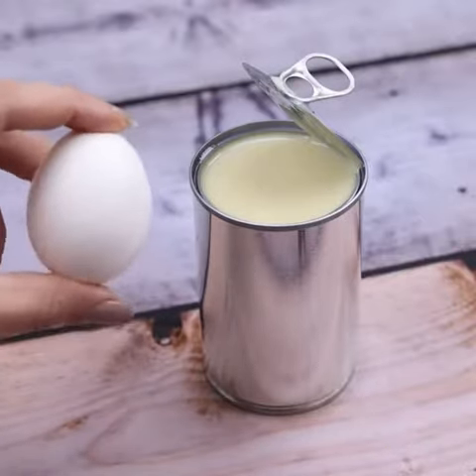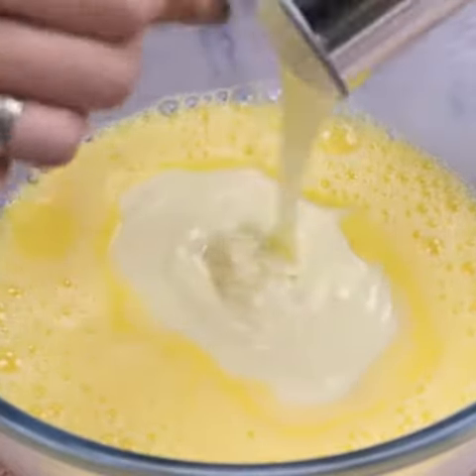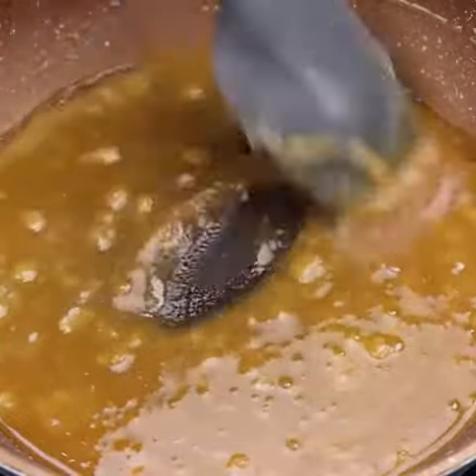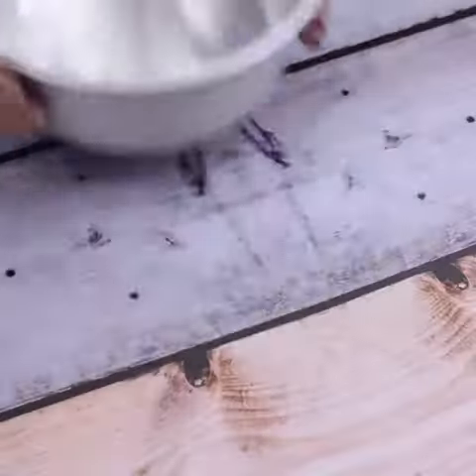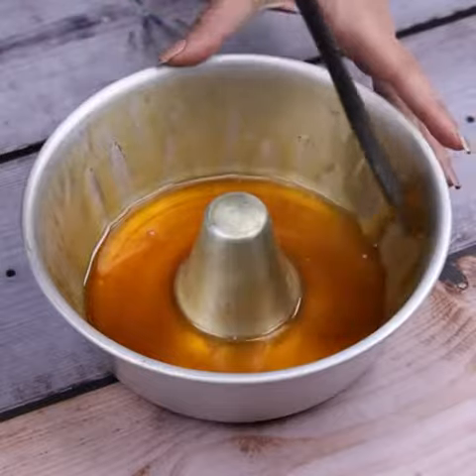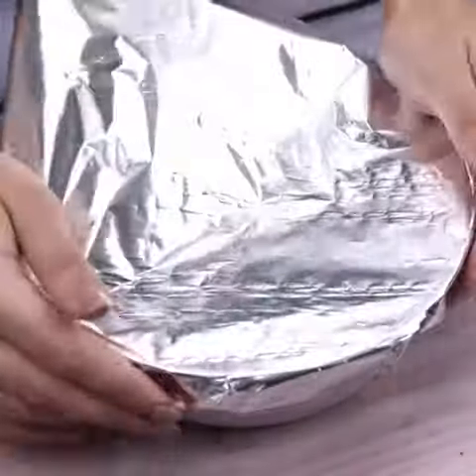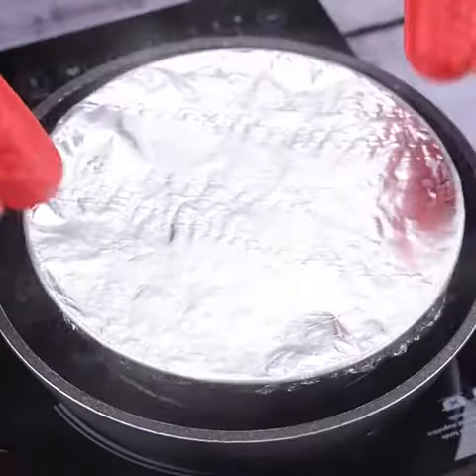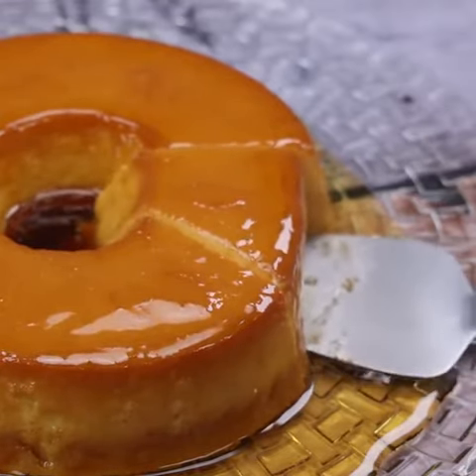food Just eggs and condensed milk, you will be amazed at the result!